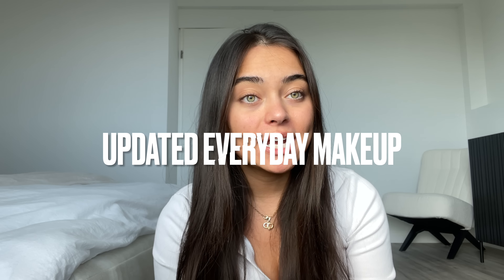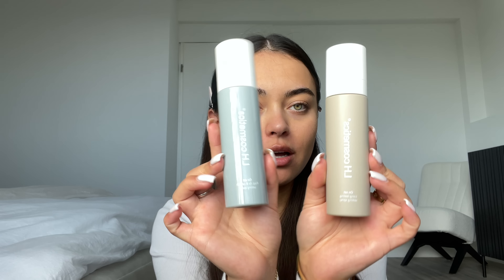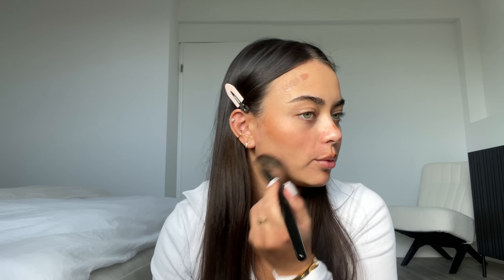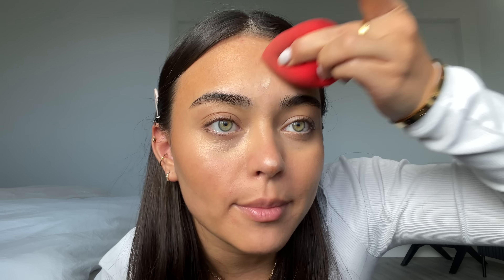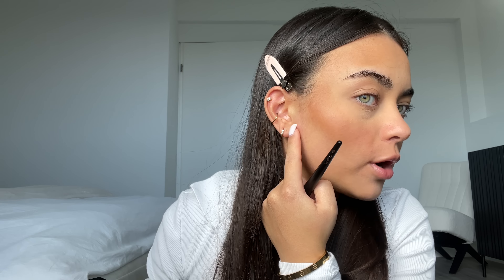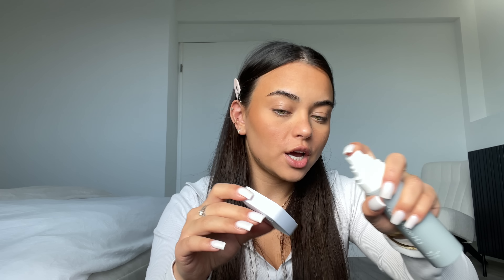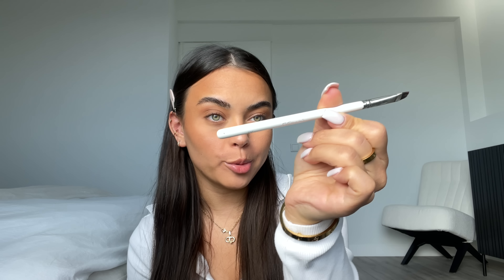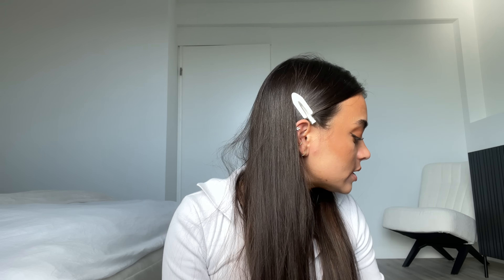everyday makeup routine 2022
we sell 100% vegan & cruelty-free luxury eyelashes

00:00-00:50 everyday makeup 2022
00:50-06:05 soft glam baddie base makeup
06:05-07:01 how I do my fluffy eyebrows
07:01-08:38 my cat eye makeup (how I do eyeshadow liner)
08:38-09:44 my current lip combo

LH cosmetics on set setting sprays
Makeup revolution eye bright concealers in caramel, tan and medium yellow
Huda beauty banana bread setting powder
Anastasia Beverly Hills saddle bronzer
Kosas air brow gel medium brown for freckles
Soap brow
Colourpop e11 and eyeshadow for liner
Charlotte tilbury medium 2 pillow talk lipliner
Fenty beauty fussy gloss bomb